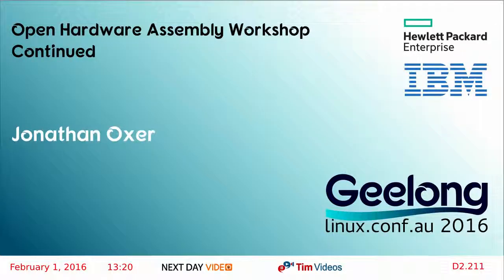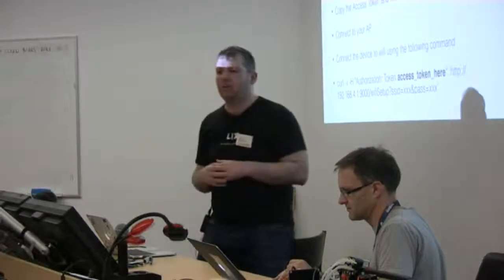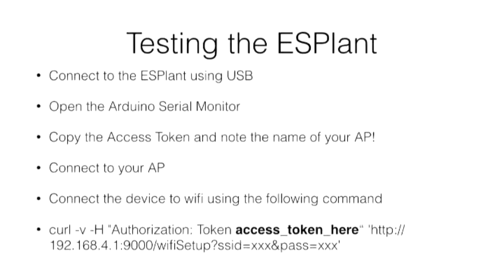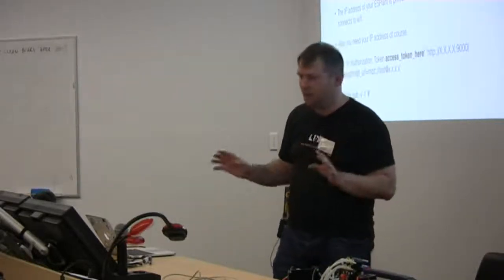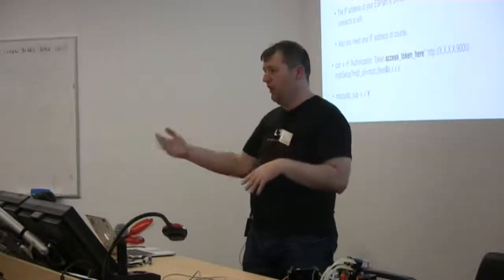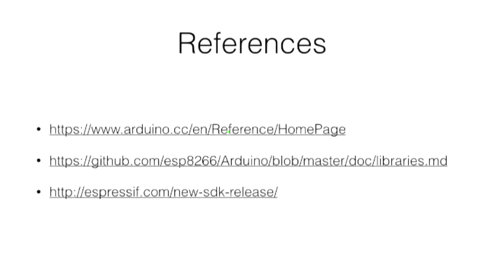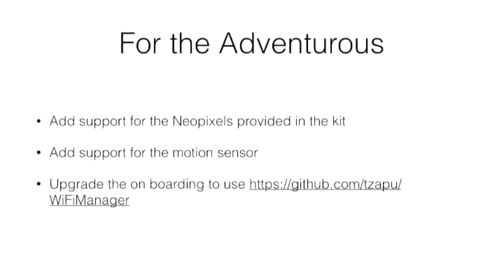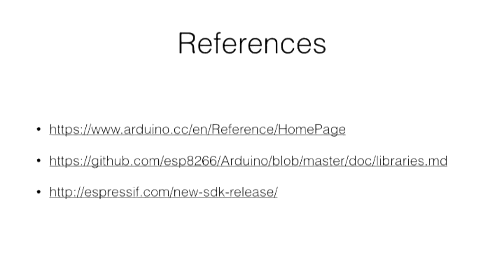Open Hardware Assembly Workshop Continued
Jonathan Oxer